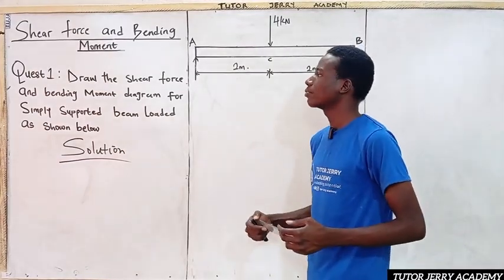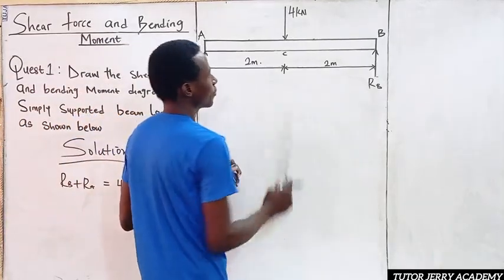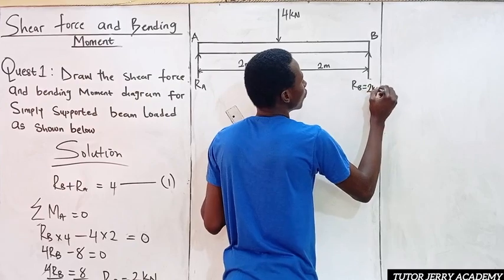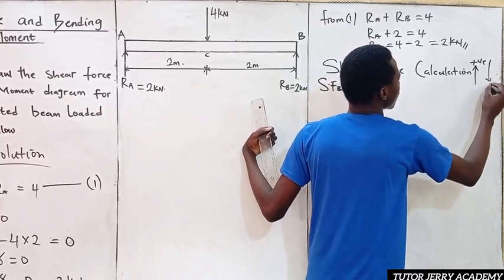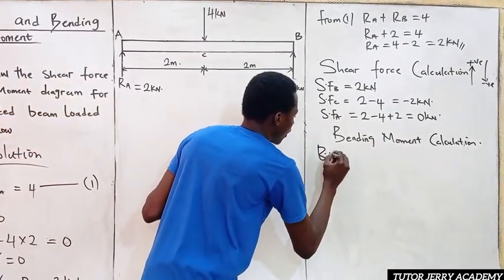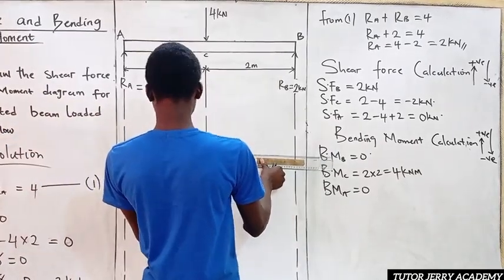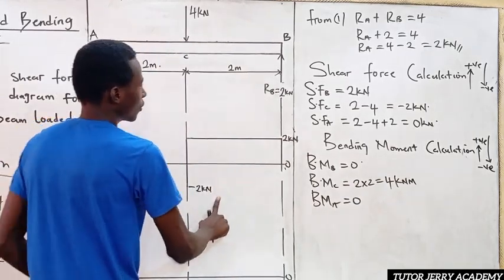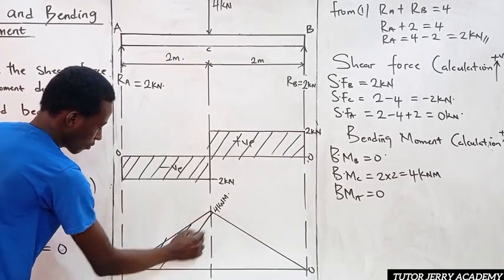FE Review: Shear Force and Bending Moment Diagram Simply supported beam loaded at Midspan | Static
In this lesson, we solve a classic structural mechanics problem: drawing the Shear Force and Bending Moment Diagrams for a simply supported beam with a point load at midspan.

What you’ll learn:
- How to calculate support reactions (RA and RB)
- Step-by-step shear force analysis at key points
- Bending moment calculations across the beam span
- How to determine and sketch the S.F. and B.M. diagrams
- Real-life applications in structural and mechanical engineering

This is a crucial topic in Solid Mechanics and Strength of Materials, especially for engineering students preparing for exams or building foundational concepts in structural analysis.

This video aligns with common syllabus topics in Strength of Materials under Simply Supported Beams and Concentrated Loads.

Chapters:
00:00 - Introduction to the Beam and Load
01:30 - Support Reaction Calculations
04:10 - Shear Force Calculations
07:00 - Bending Moment Calculations
09:45 - Drawing Shear Force Diagram
12:20 - Drawing Bending Moment Diagram
15:00 - Summary and Tips for Exams

This is an essential tutorial for Civil, Mechanical, and Structural Engineering students.